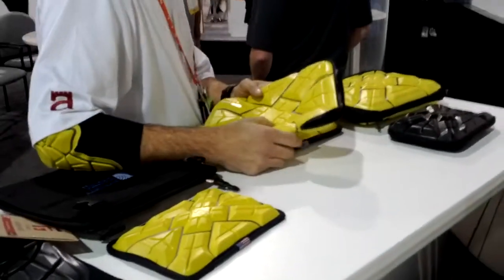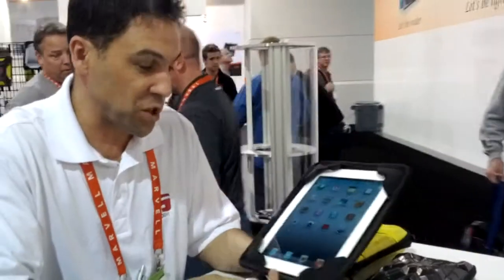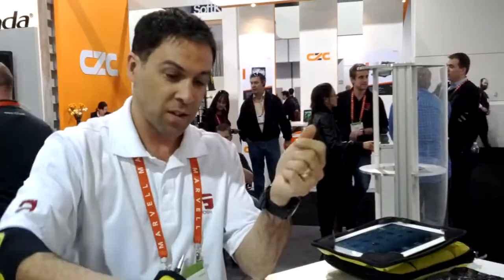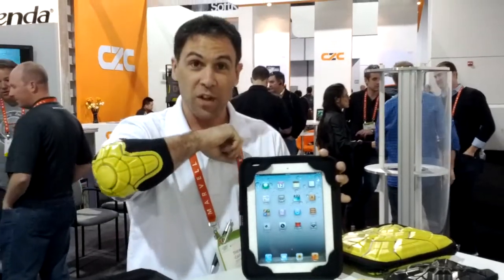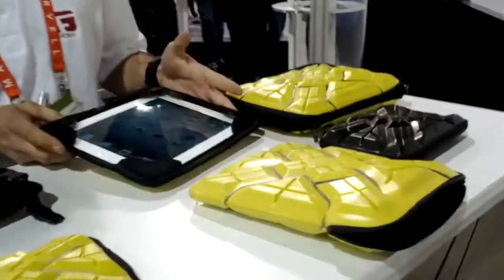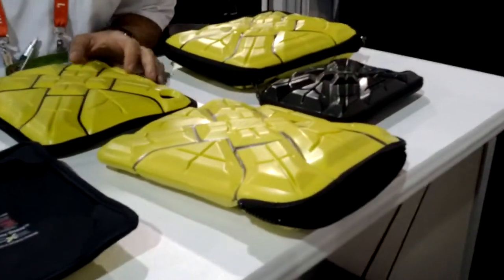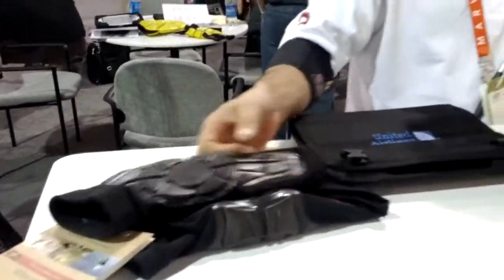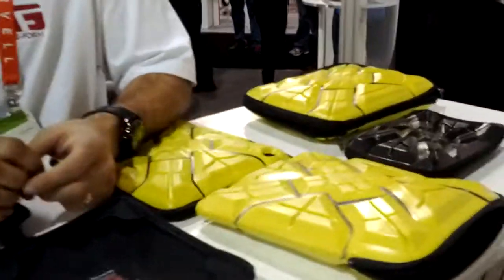G form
For you adrenaline junkies and for you that like to keep your devices safe ,this product here gives you a light and extremely secure alternative. My friends at G form show us their product